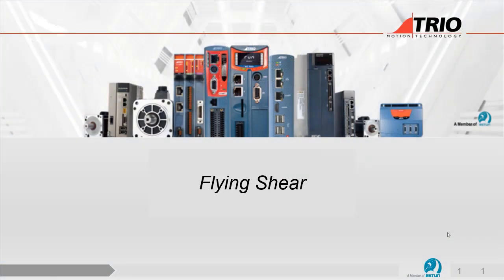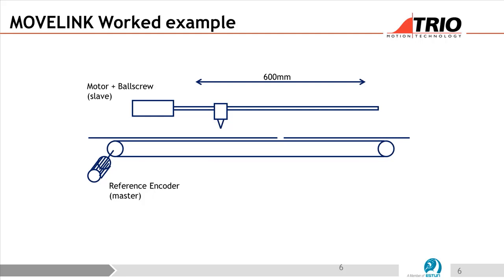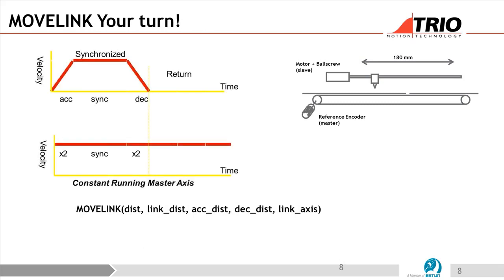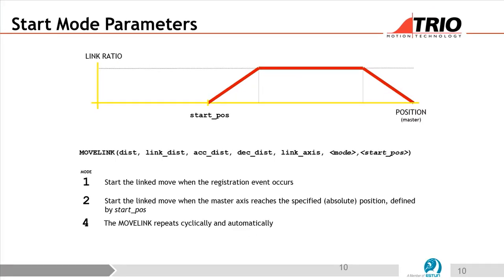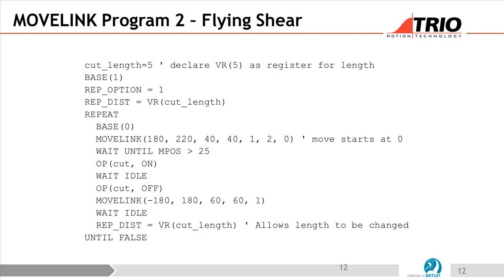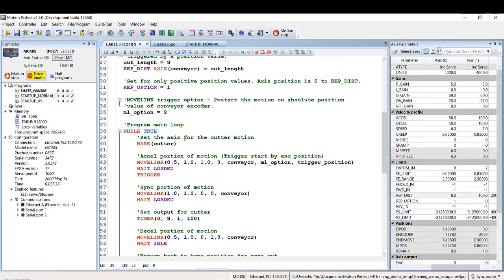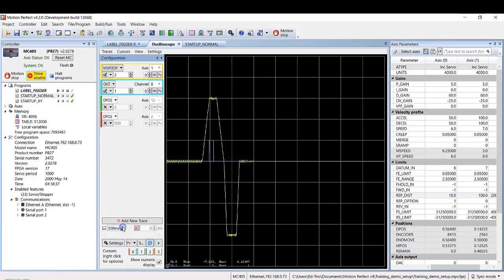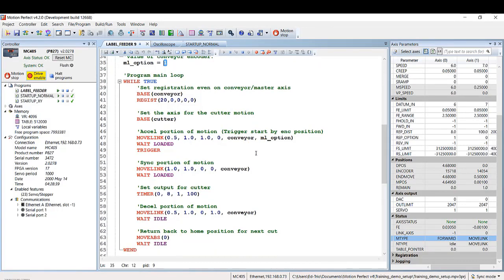10 Flying Shear Training Video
Using MOVE_LINK to craete a flying shear